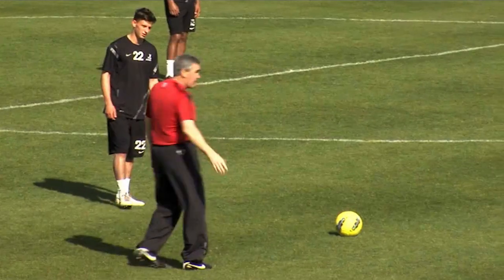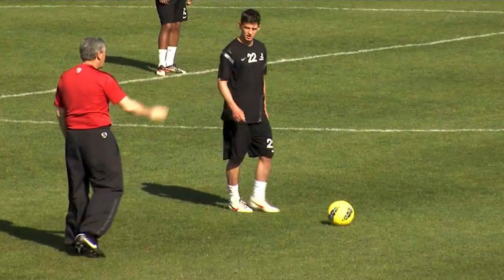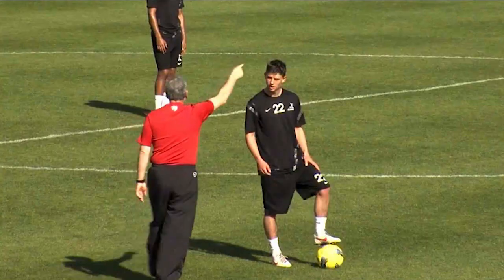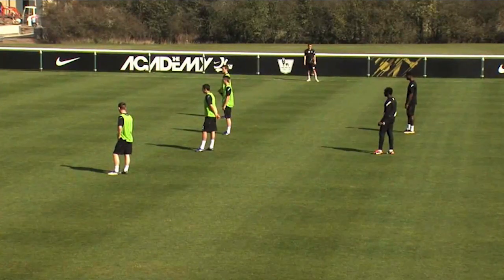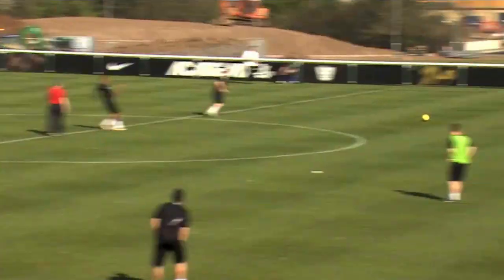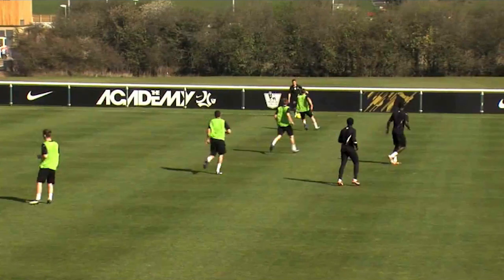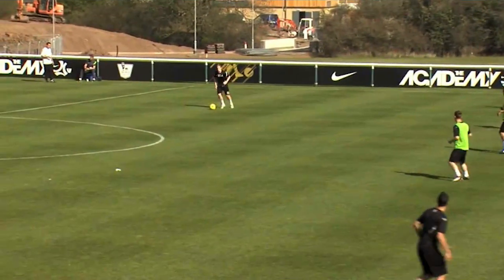Learn how to switch play | Football training drills | Tactics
Break down a packed defence by dragging the opposition out of position, says West Ham United's Academy director, Tony Carr